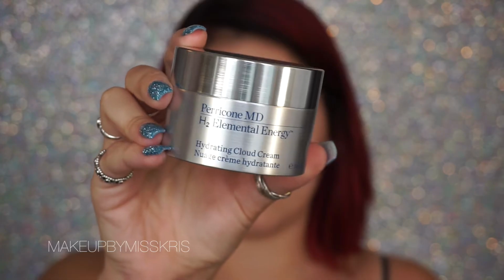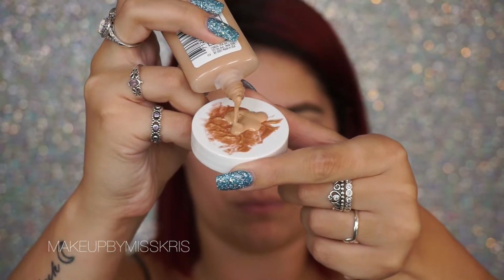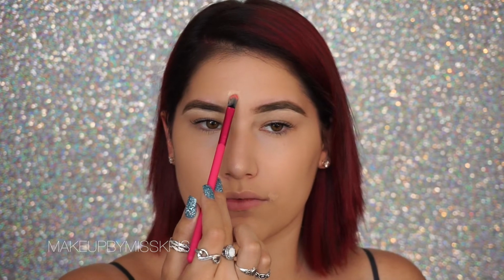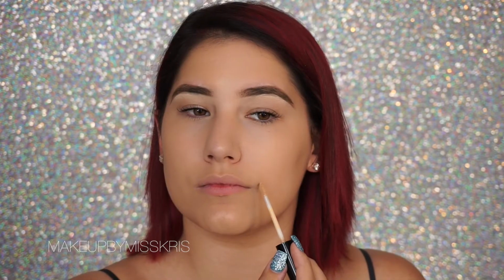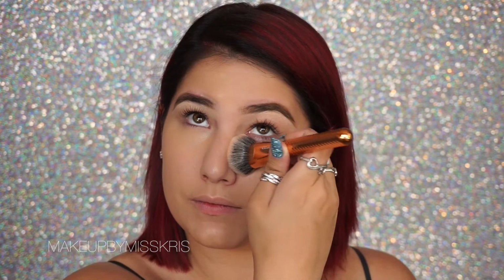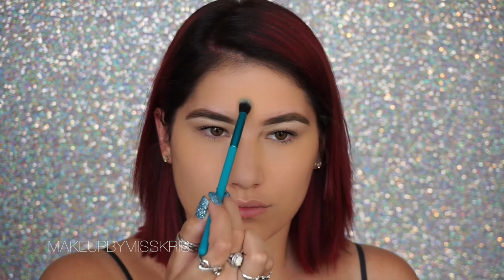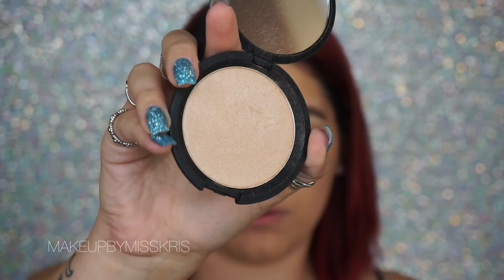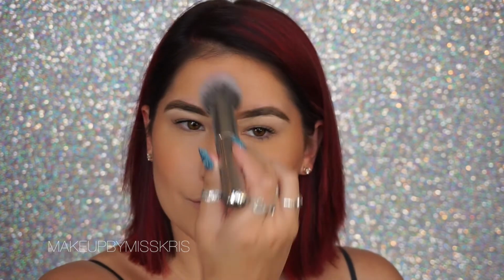FLAWLESS FACE WITH ACNE COVERAGE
PRODUCTS USED:

Perricone MD Hydrating Cloud Cream
Vichy Ideal Serum
Loreal Pro Glow Foundation
Lorac Illuminating Primer
NYX hd concealer 04
Pop Beauty Velvet Powder in Amber
Bare Minerals Bare Pro Powder Foundation 13
Becca Highlighting Cream in Opal
It Cosmetics Hello Light Highlighter
Benefit Hoola Bronzer
Jouer Powder Biush
Girlactik Matte liquid lipstick Posh
Girlactik Just Nude gloss